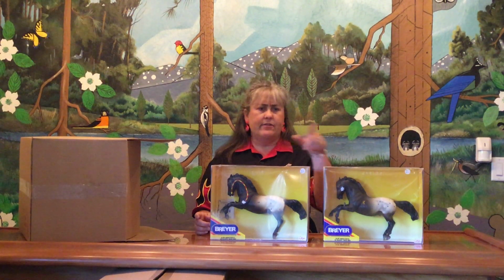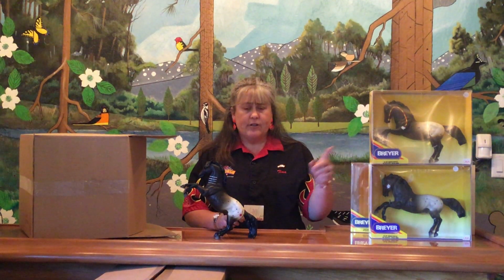Breyer Collection Unboxing - Box 81 - Four Boxed Breyers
Back to horses this week.  We have four Fighting Stallions - special run and regular run, even a decorator!  Which ones?  Watch and see!